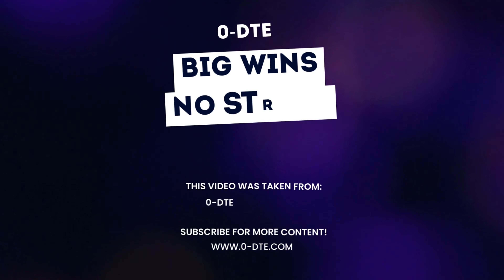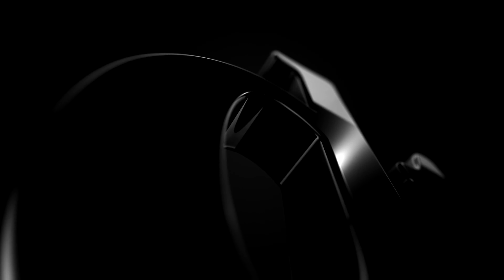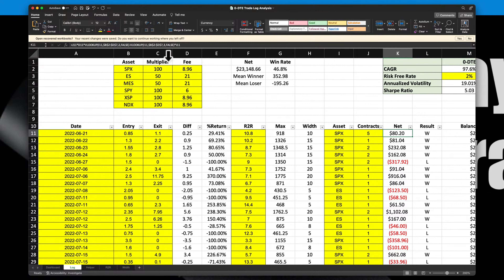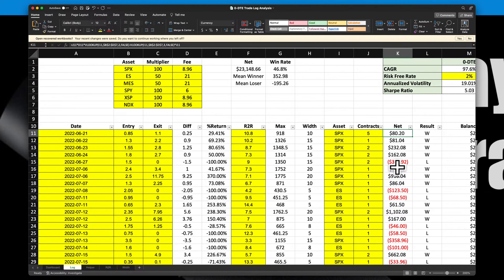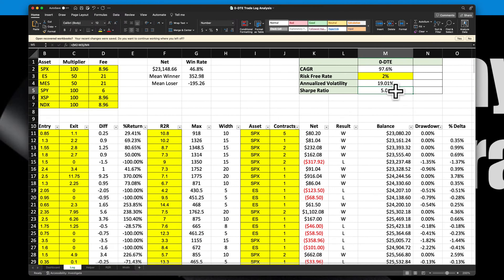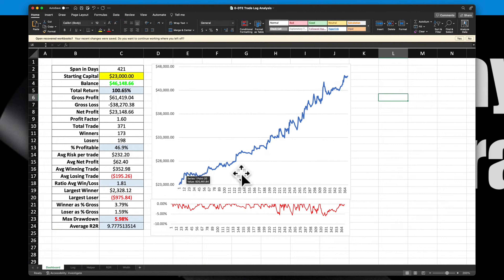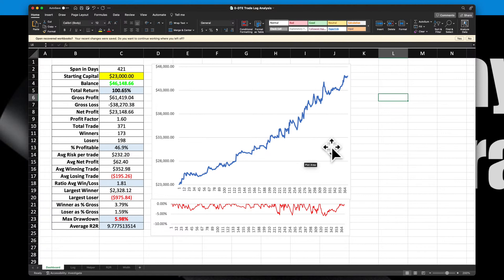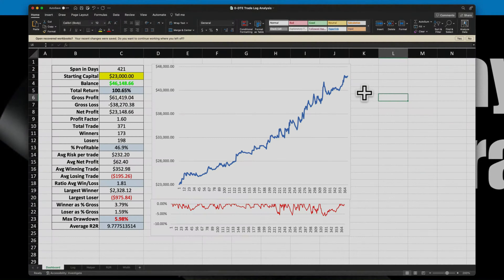The 0-DTE Edge - Small Bets, Big Wins, No Stress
Dive into the world of 0-DTE trading with our latest strategy breakdown! Discover how out-of-the-money butterfly trades can amplify your profits while keeping risks minimal. Learn the secrets of market-neutral approaches and how we leverage small risks for outsized returns, even in fluctuating volatility.

Timestamps:
00:00 Intro
00:20 How Our Trades Work
01:30 Trade Log
02:00 Sharp Ratio
03:10 Small Bets - Big Wins
04:22 Outro